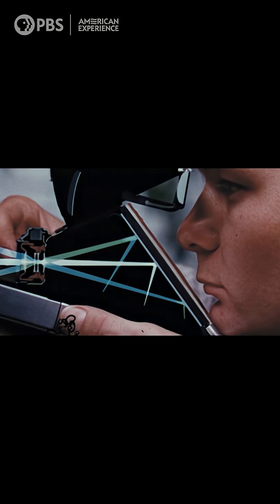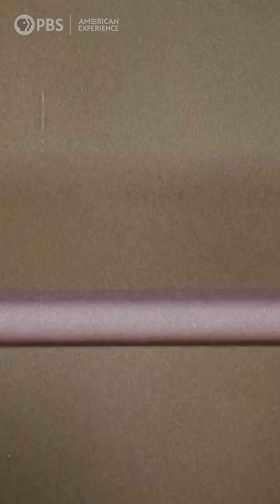Polaroid's perfect camera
After decades of research, Polaroid’s team of chemists and engineers finally mastered the instant camera of Edwin Land’s dreams: the SX-70.